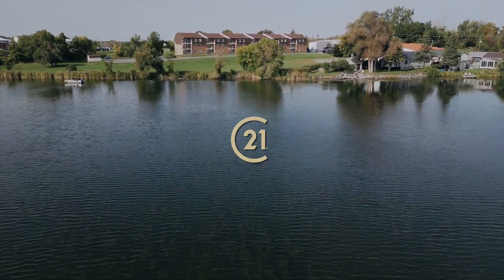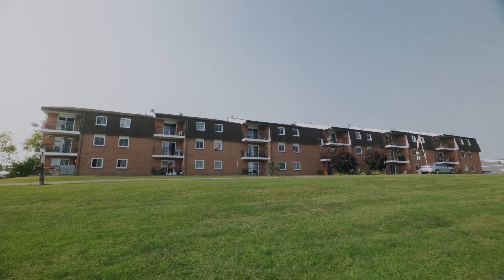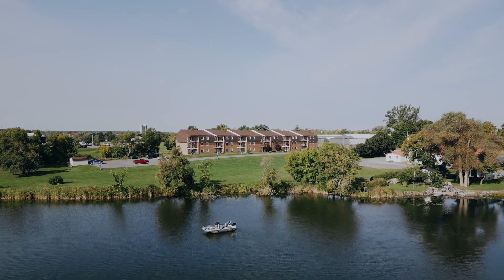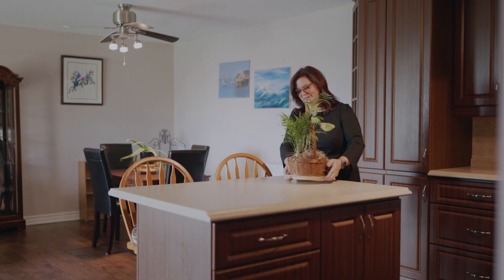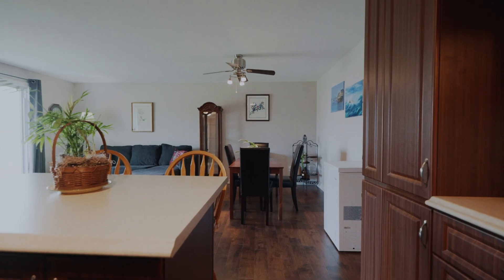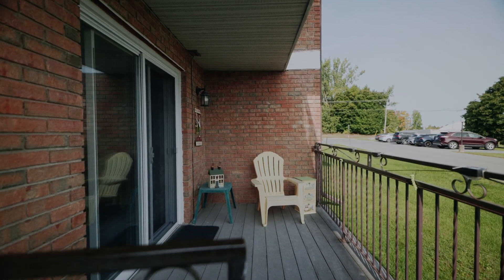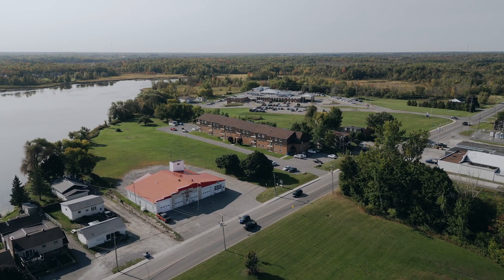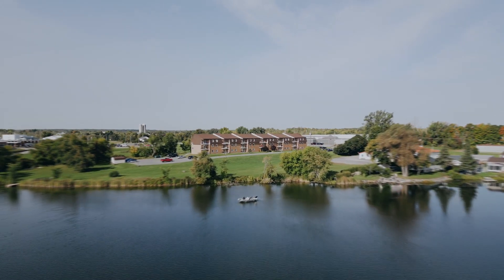Sophie Goudreau Welcome to beautiful 220 Kenyon St W, Alexandria, Ontario.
This main level condo offers not only a stylish & comfortable living space, but also a breathtaking view of Mill Pond and a convenient location near downtown Alexandria. This nicely renovated condo boasts a truly picturesque living experience, with its spectacular view.